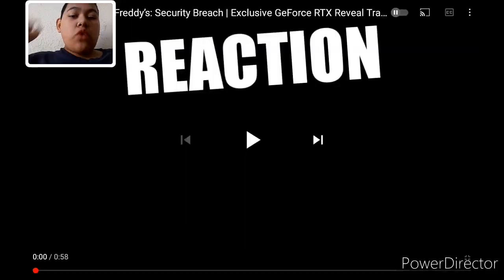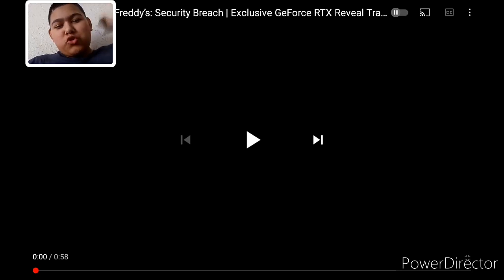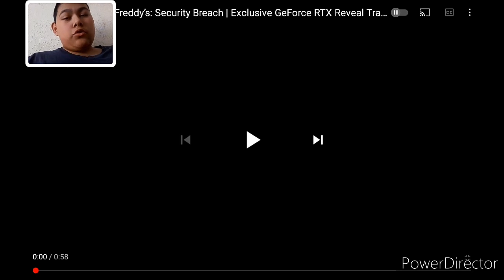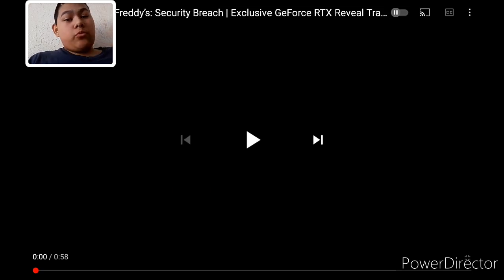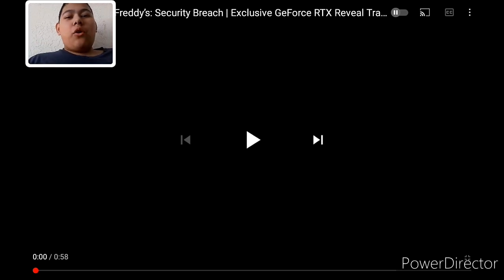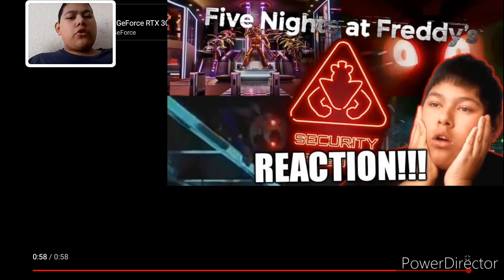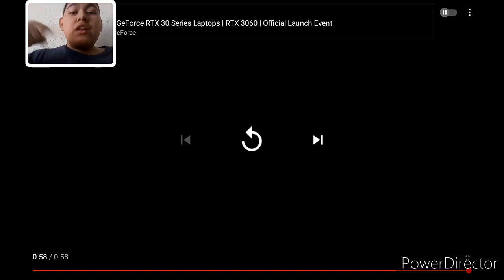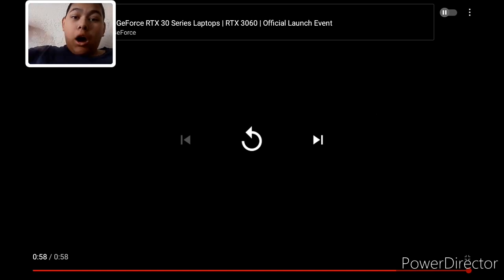REACTING To A FIVE NIGHTS AT FREDDY'S SECURITY BREACH Tech Demo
Hello everybody, today I'm going to be reacting to a Five Nights At Freddy's Security Breach tech demo. People thought this was another trailer but there was more places to see around the mall. A gameplay teaser probably coming in March.